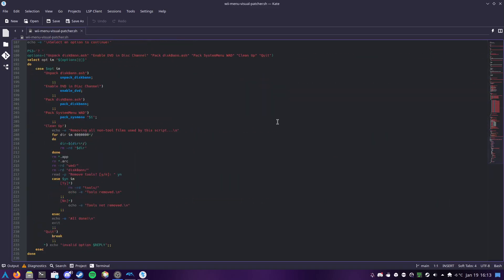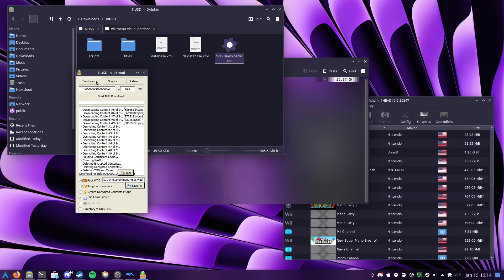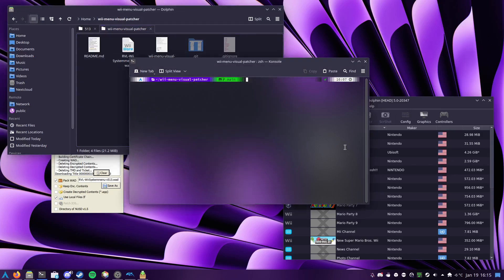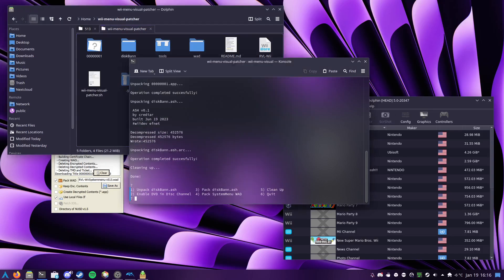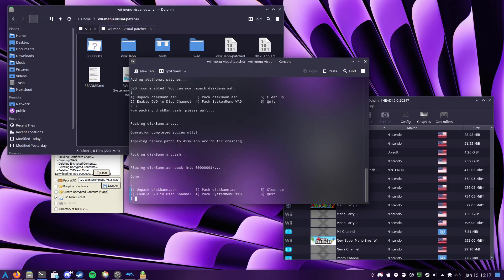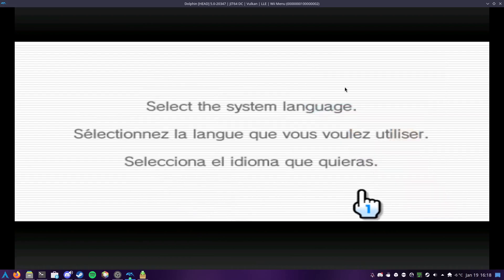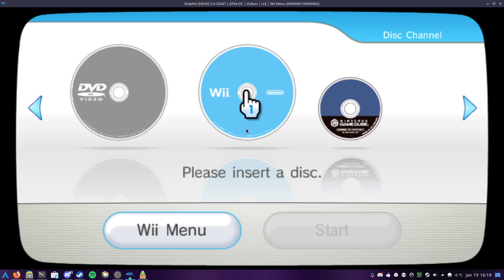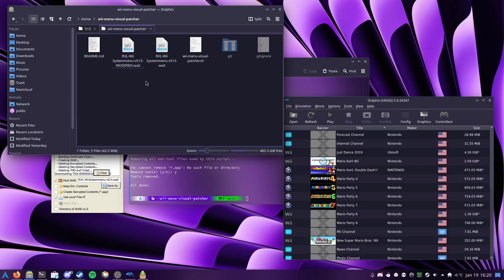Enabling the Wii Menu Hidden DVD Icon (but in real time!)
Here's a live demonstration of my script that patches the Wii Menu to enable that hidden DVD icon! I know that some people wanted a tutorial, so here's a nice and simple rundown of the process. As I stated many times in the video, please be safe and test everything in an emulator before you even dare to consider putting it on real hardware.

Thumbnail made by my girlfriend. Thanks Maple! ❤️